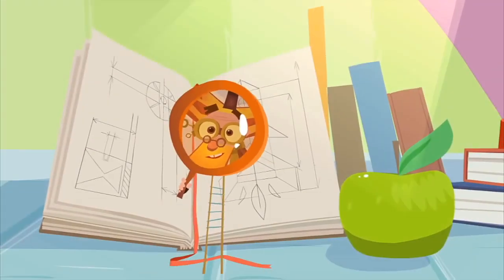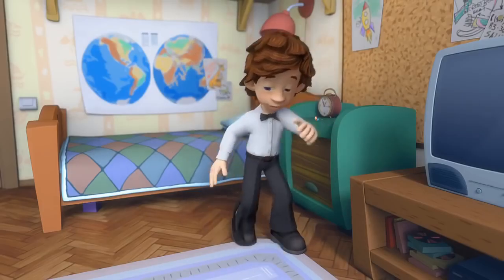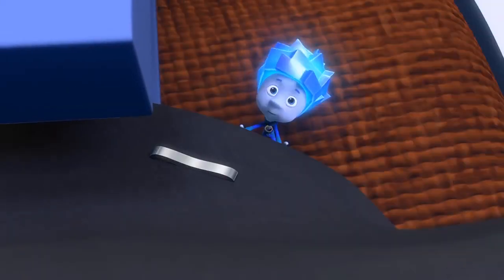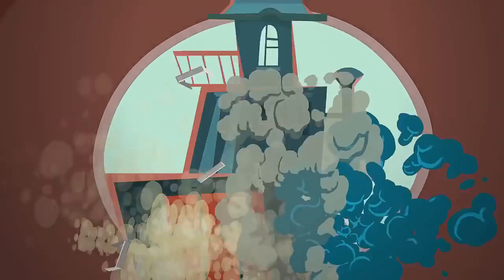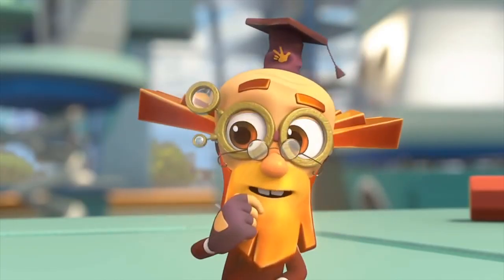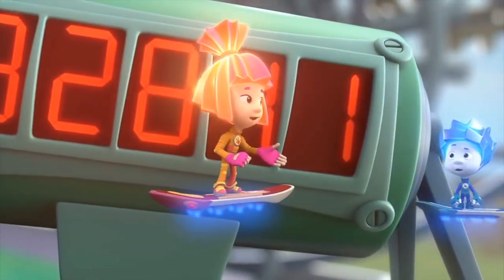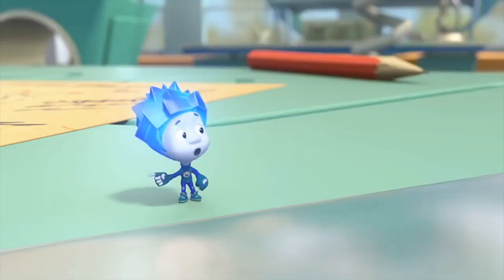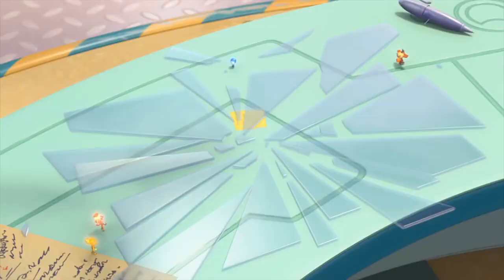The Fixies | The Stapler | Fixies 2019 | WildBrain Cartoons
Tom Thomas rips his dress pants minutes before he has to leave for his school concert. Nolik suggests fixing them with a stapler so Tom Thomas' mom won’t find out.

Simka and Nolik try to repair a broken flashlight Tom Thomas needs to send messages to Katya, his friend who lives in an apartment building across the street.